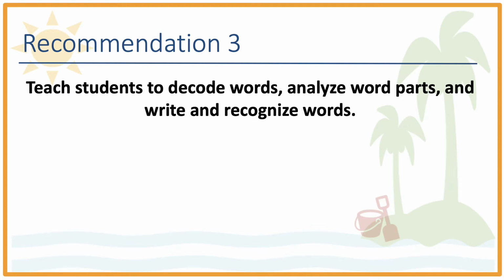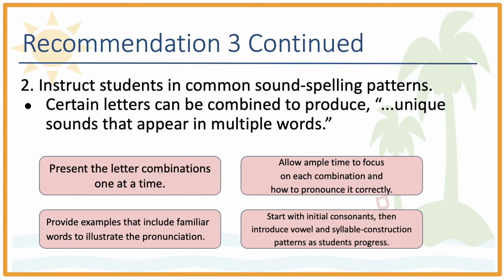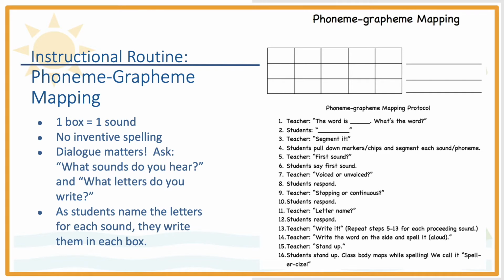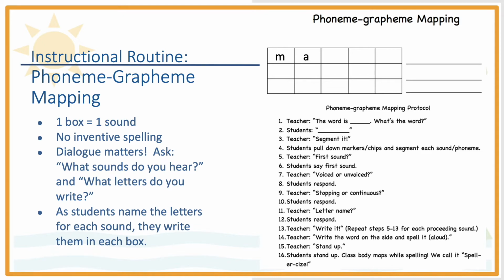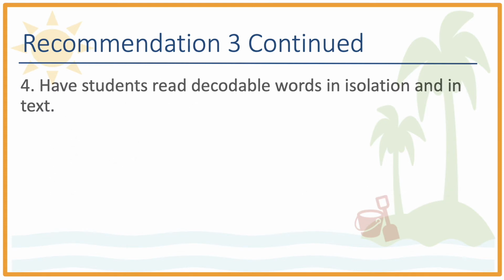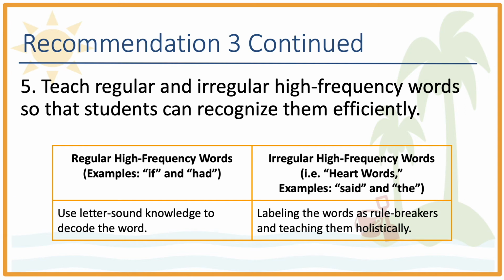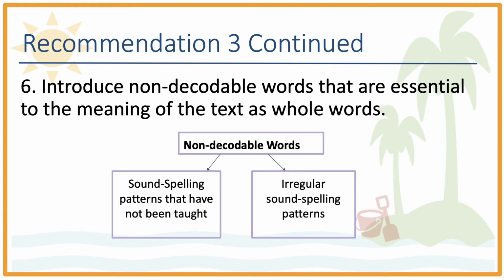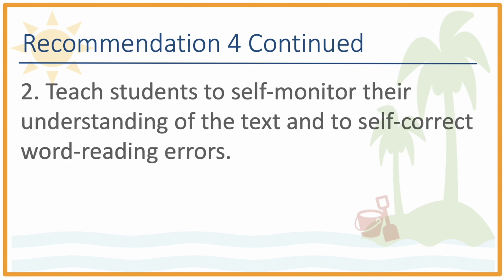Hot Summer Topics #4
Evidenced-Based Instructional Practices in Early Reading Part 2